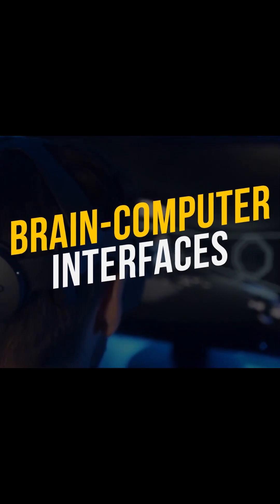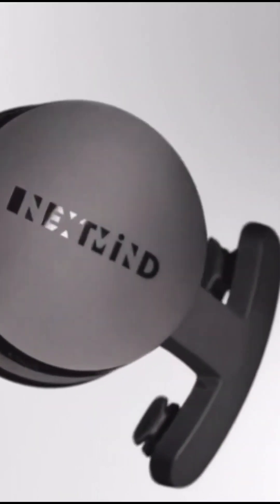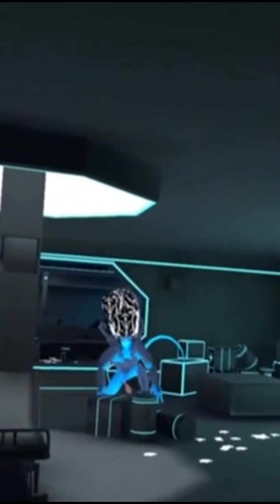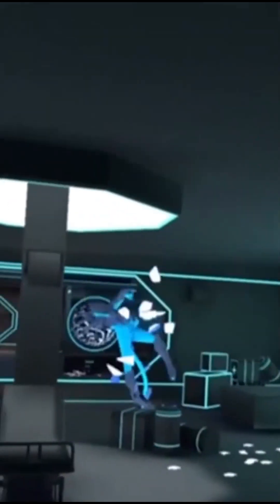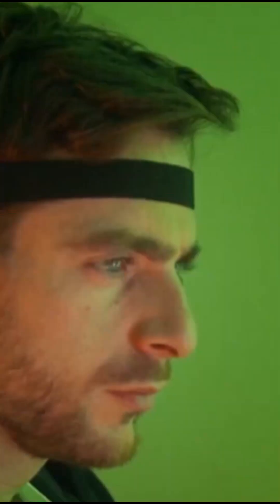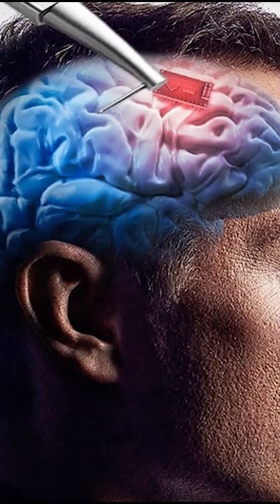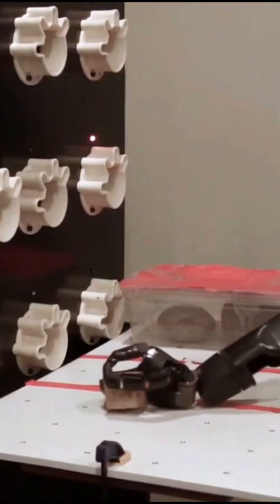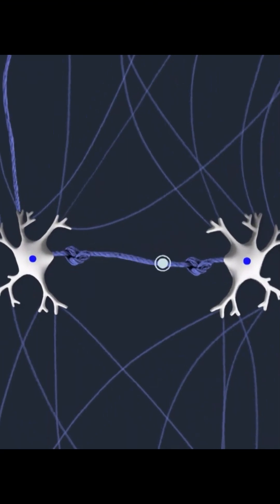Brain-Computer Interfaces - Future World of 2040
The future world of 2040 will be a wild ride. A reason for this is the upcoming technology called brain-computer interface (BCI). This is a device that will analyse brain activity in order for it to deduce functional intent or the desire to alter, move, control, or interact with an object in your environment.

A Brain-Computer Interface will enable you to use your mind to operate a program or a device. One of the most known companies that produce implantable brain-machine interfaces today is Neuralink.

Watch our full video that take a deep dive into the technologies of the world of 2040